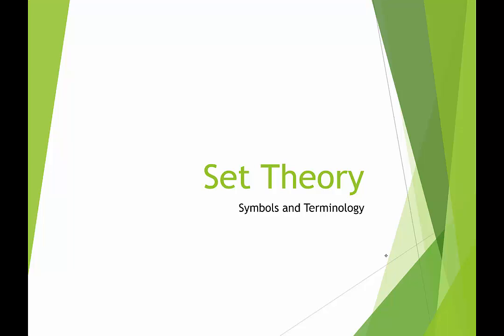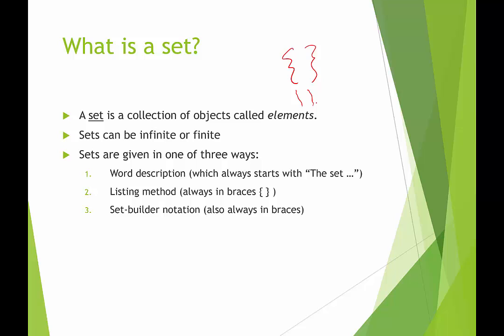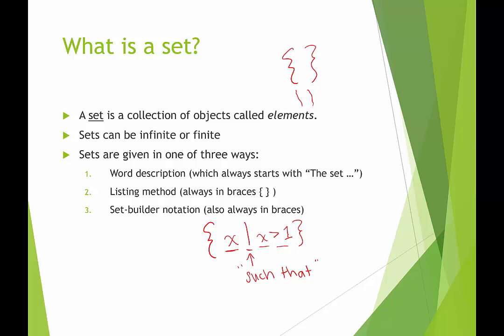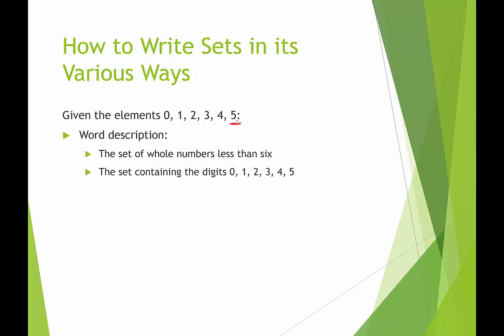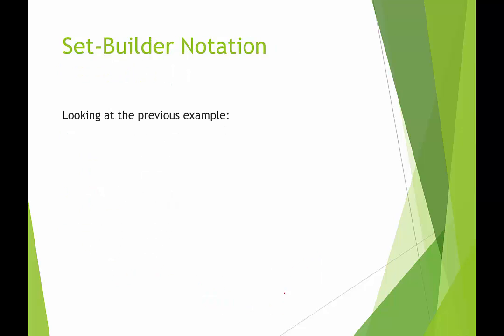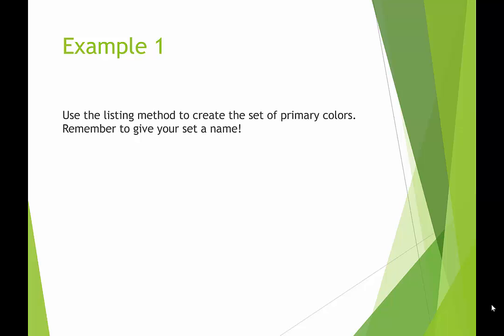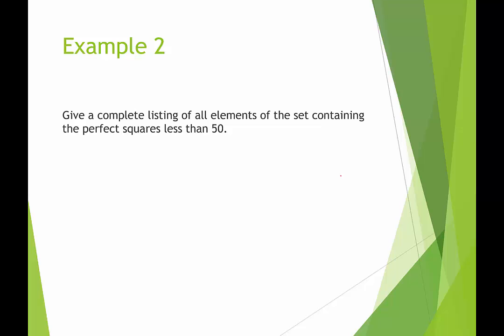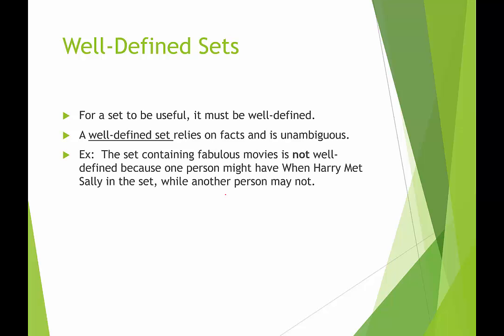Intro to Set Theory: definition and representations of